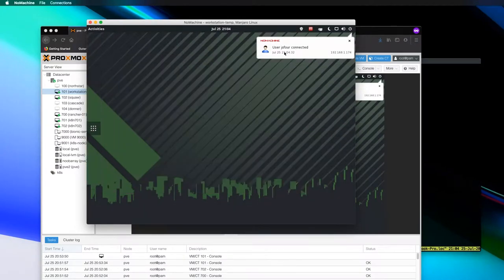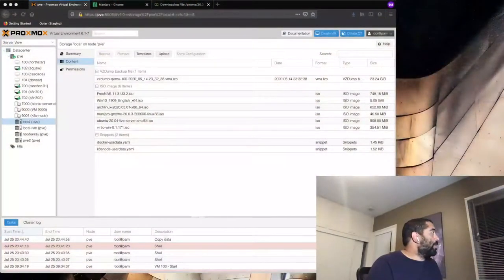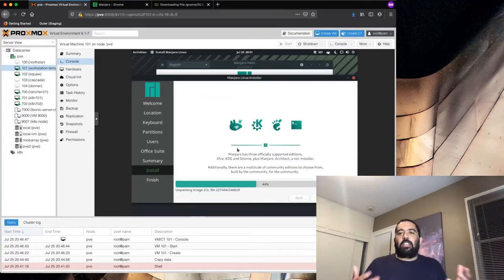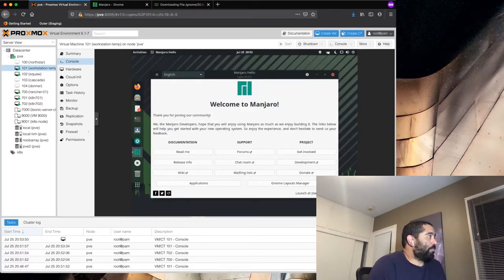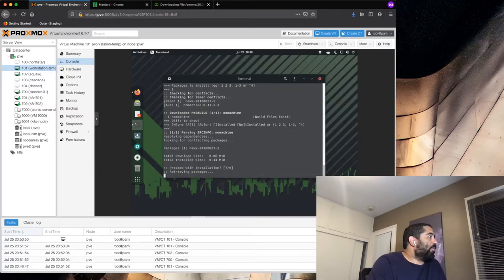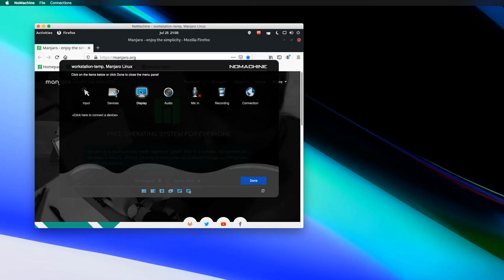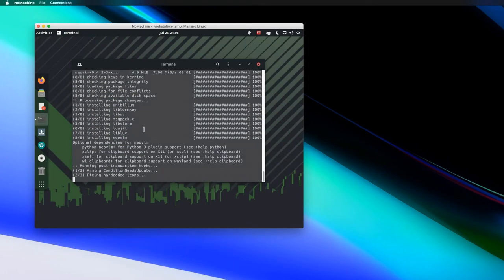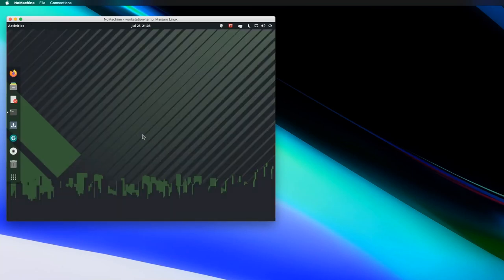Setup A Workstation On Proxmox With NoMachine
In this video I walk you through how to get your homelab setup with a Manjaro workstation using Proxmox and NoMachine. It's a pretty painless install that showcases the power of modern virtualization tools for both homelab and work use.

⏱️ Steps:
0:17 Why I virtualize my workstation
1:08 Upload the image to Proxmox
3:19 Setting up and booting the virtual machine
5:08 The wonders of virtualization for homelab use
6:05 Installing Manjaro
7:56 What you should virtualize and what you shouldn't
11:05 The first boot
12:48 Installing NoMachine
17:07 Connecting to your workstation via NoMachine